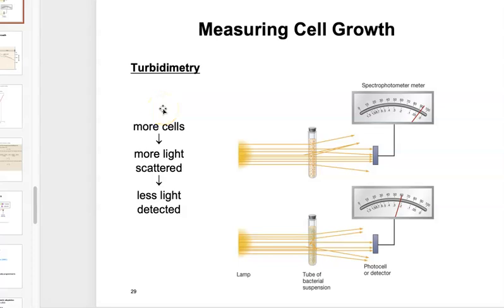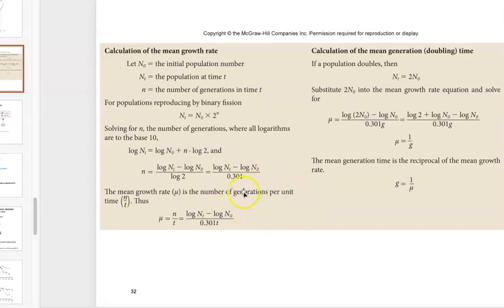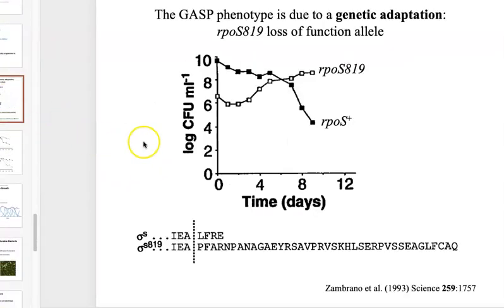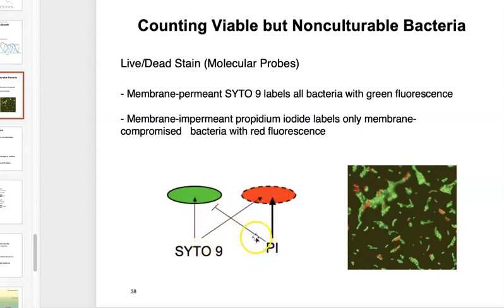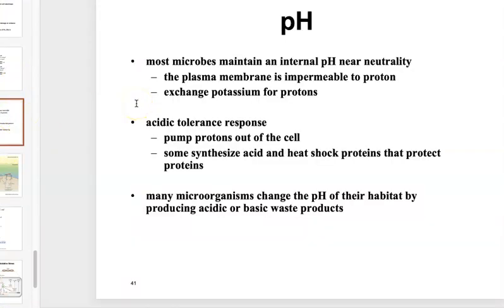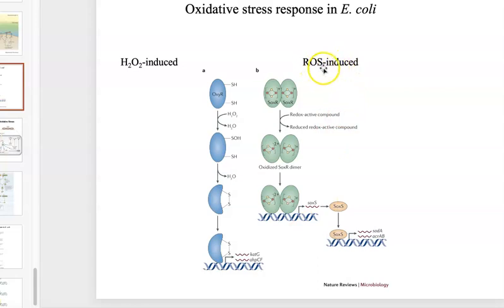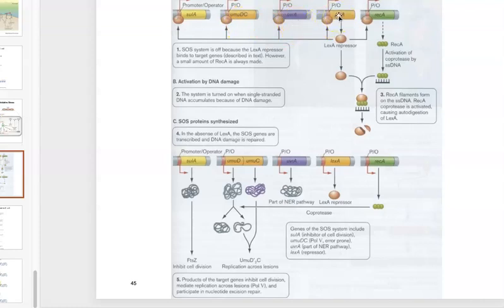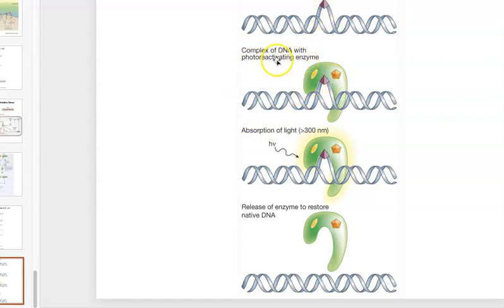MCRO 424-Microbial growth 2 (Dr. Pat Fidopiastis)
Microbial growth 2 (Dr. Pat Fidopiastis)